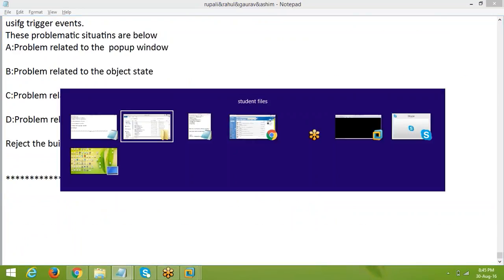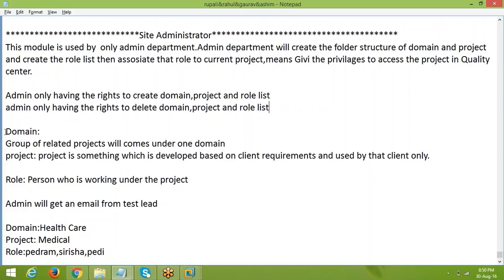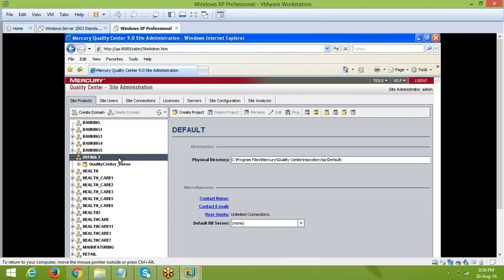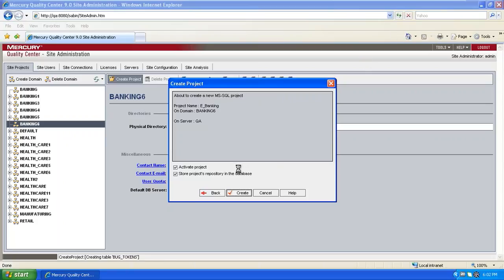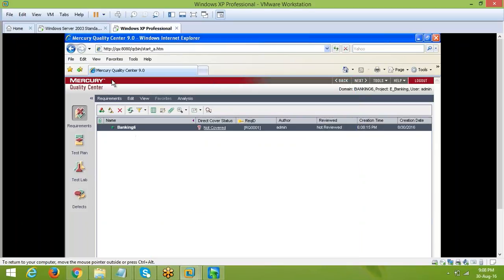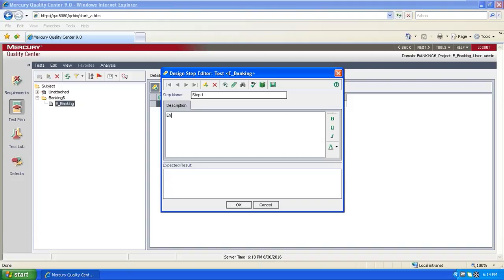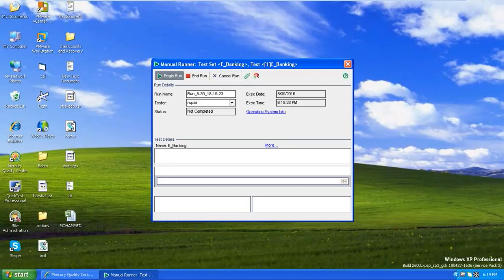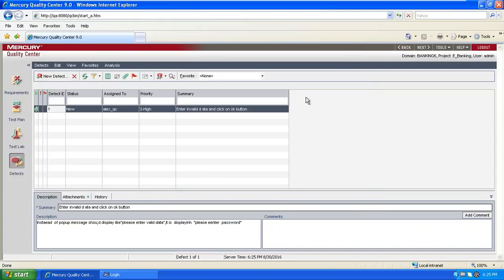QA Testing 26